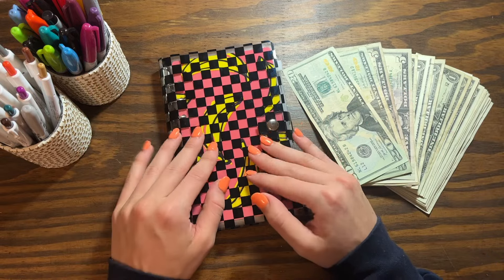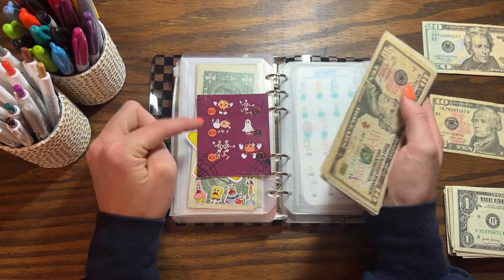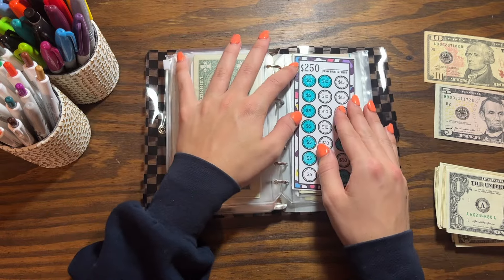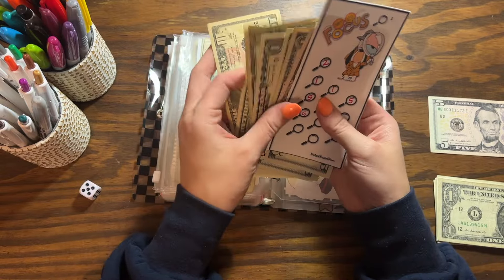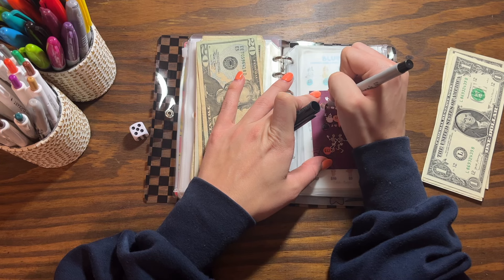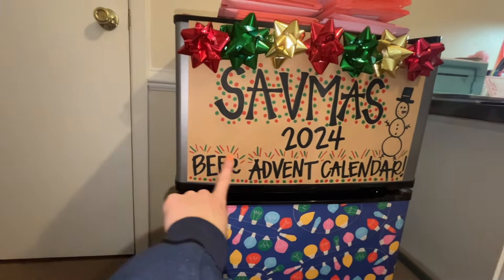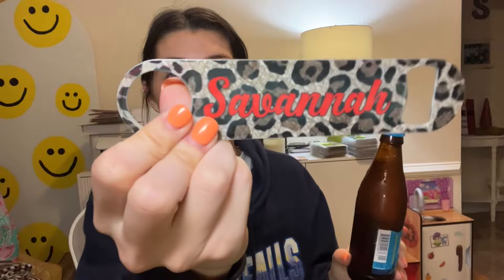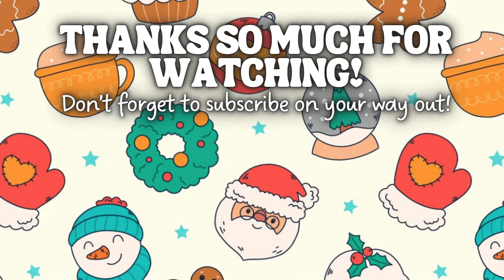STUFFING SOME SAVINGS CHALLENGES!! *Savmas Day 5*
Hi everyone!!
WELCOME TO SAVMAS 2024!  *Day 5*
Today we are doing my favorite video to film ever and stuffing my savings challenges!!! We love to see it!!
As always, thank you for stopping back by for another video, I appreciate your support so much💗 Don't forget to hit that subscribe button and say hi in the comments on your way out! I hope you all enjoyed the video and I will see y'all very soon with another upload!

xo,
Sav

ALL CHANNELS/CHALLENGES MENTIONED:

Etsy Shop

Celeste Budgets:

Budget Basset Mom:

Etsy Shop

MY INFO:

See what I'm up to on Instagram:
sav.saves

My Fetch Rewards Code:
EKQEKQ